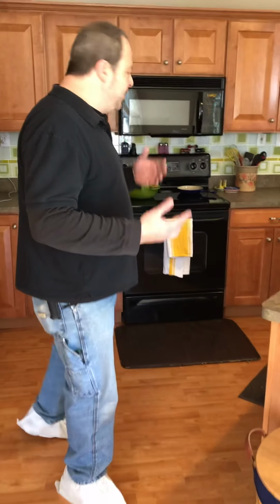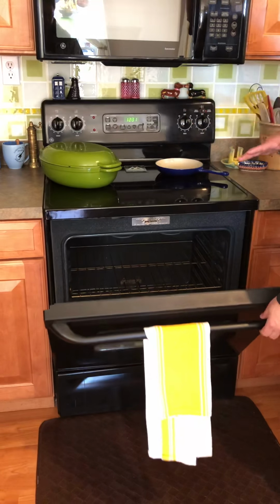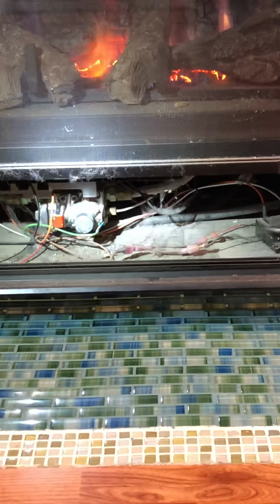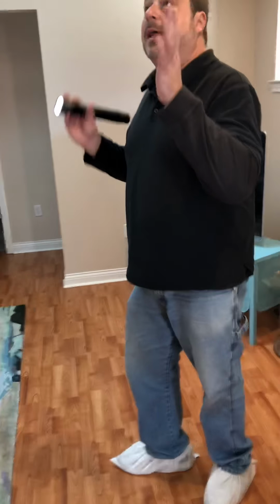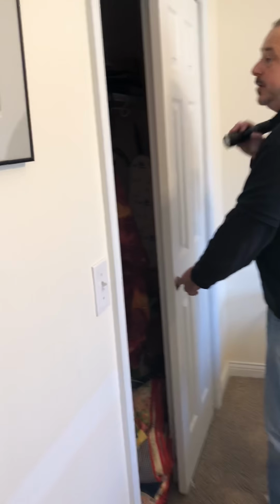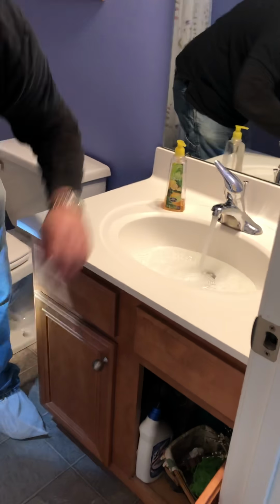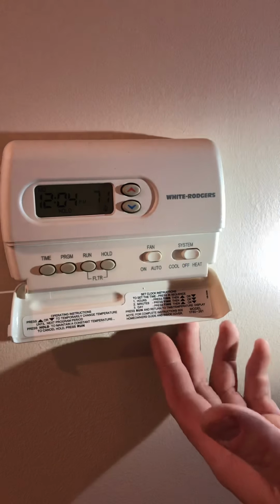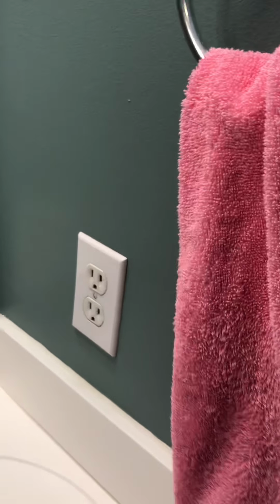Sharon main level